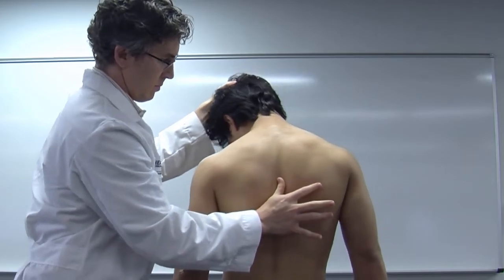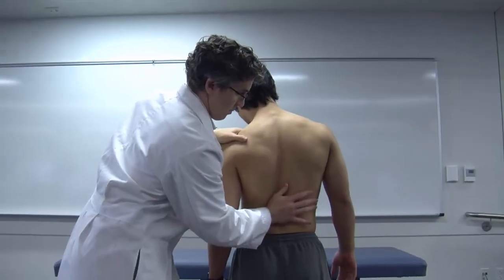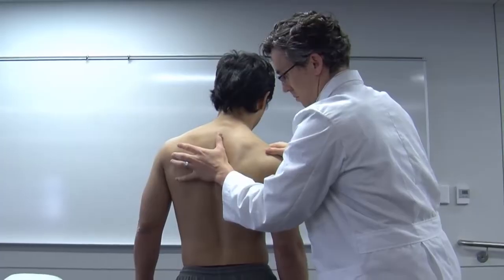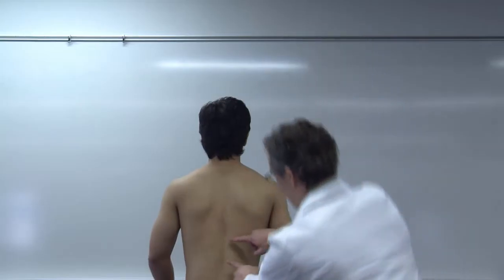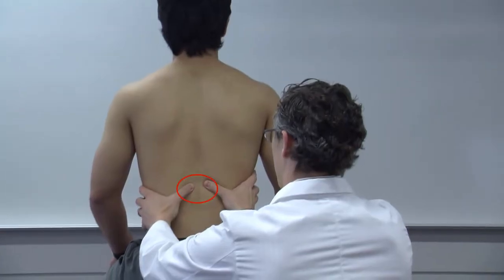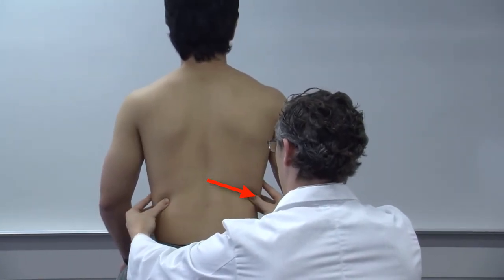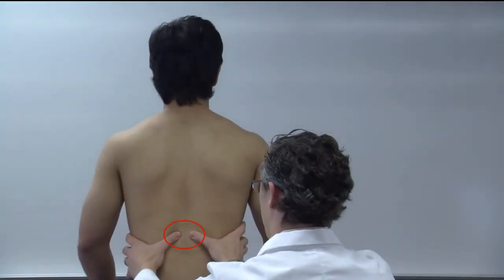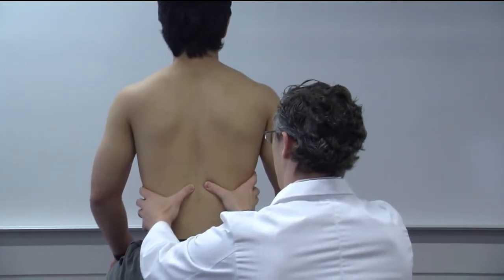Area of Greatest Restriction (AGR) Screen- Upper Body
This video is part of 3 videos explaining the AGR screen originally developed by Ed Stiles, DO.